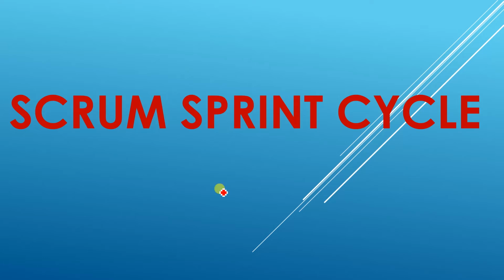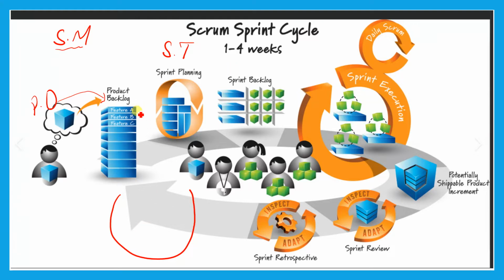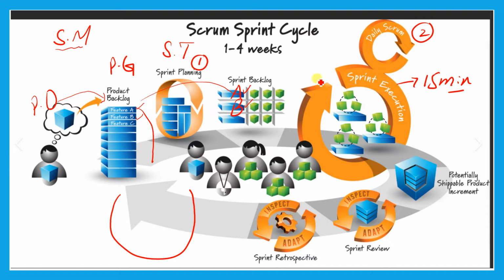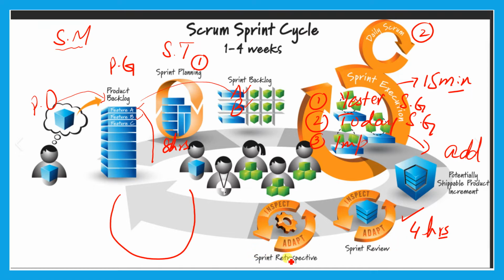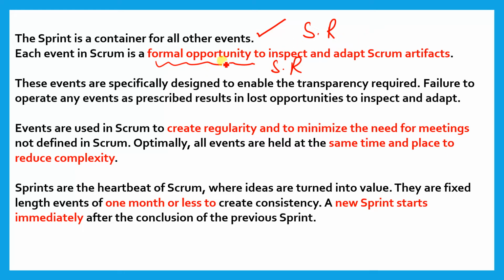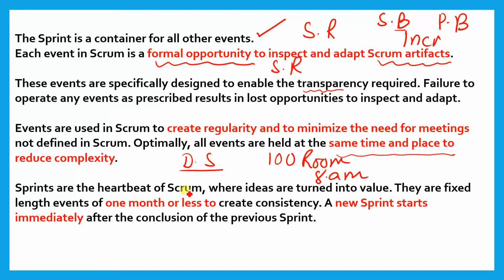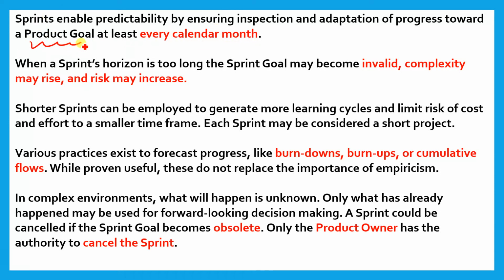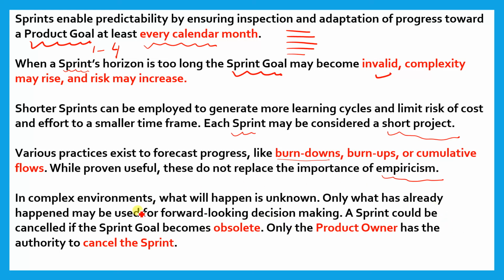What is sprint cycle?